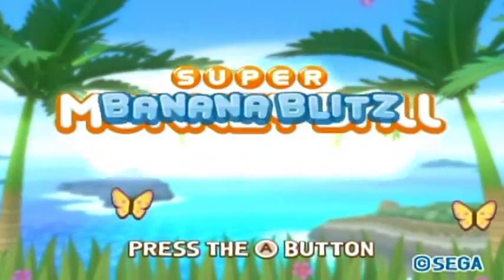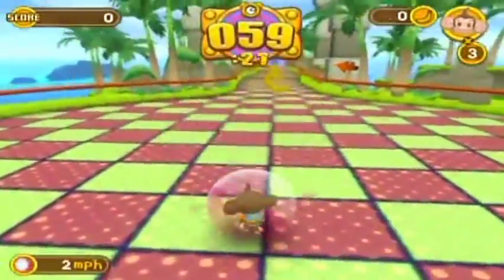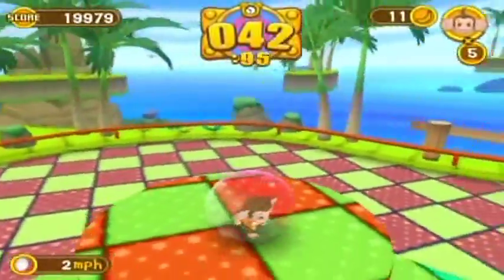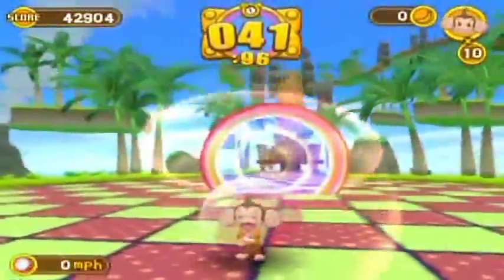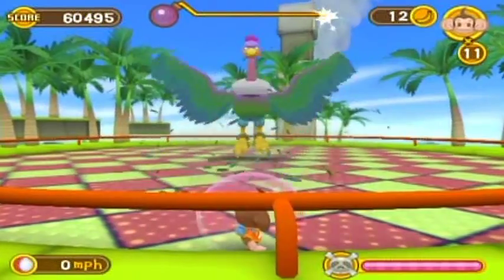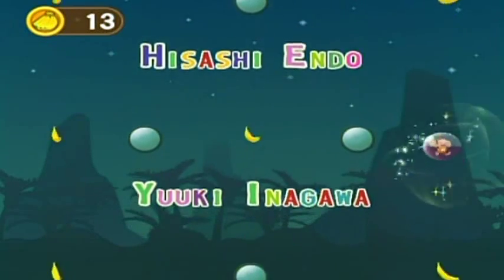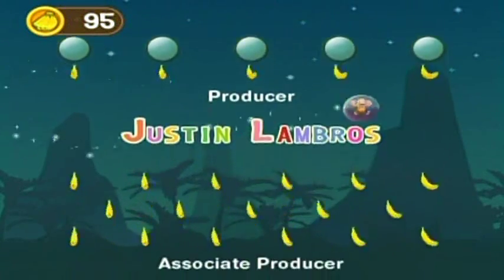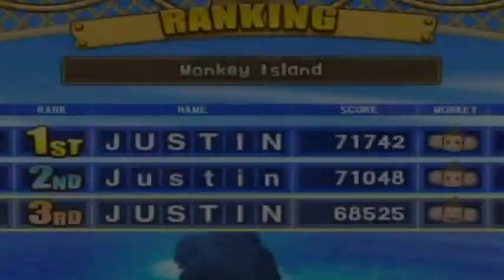Super Monkey Ball Banana Blitz Walkthrough Part 1: Banana Burglar (With Commentary)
Walkthrough and game info:
Platform: Nintendo Wii
Gameplay footage recorded with: Aiptek A-HD+ camcorder
Voice recorded with: Canon Powershot G12 Camera
Video Editing Program: Cyberlink Powerdirector 8
Image Editing Program: GIMP 2.6

Yello everyone and welcome to my Walkthrough of Super Monkey Ball Banana Blitz! There will no doubt be loads of fails throughout this series as you would expect from the notoriously-hard (but fun) Super Monkey Ball franchise. But, I hope you like it!

Expert-gameplay-seeking people that take video games too seriously and/or hate commentary best turn away from these videos. :P

This video covers world 1 and of course the basics... Plus the credits so I don't have to go through them later, lol!

With Youtube's new video list and video manager cutting off the part numbers from view (Aren't they just swell? lol!), I thought it would be best to change up the video titles a bit so both you and I can see the part number by putting the number first. What do you think?